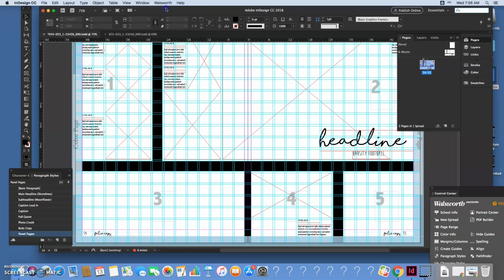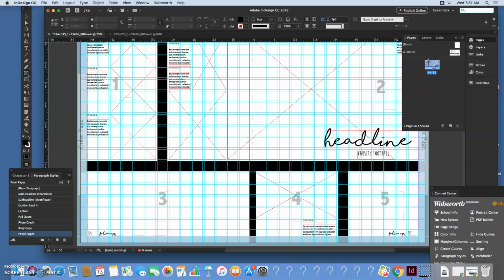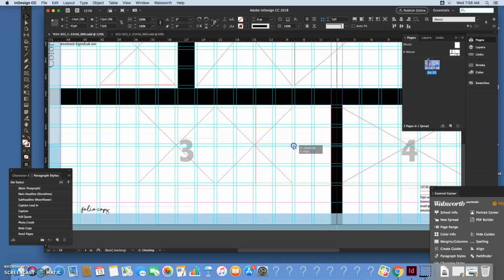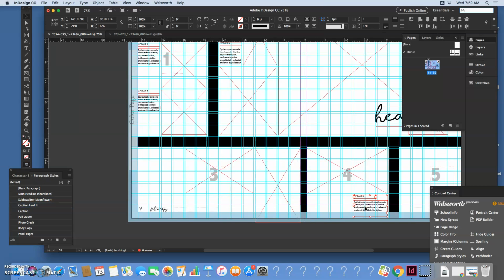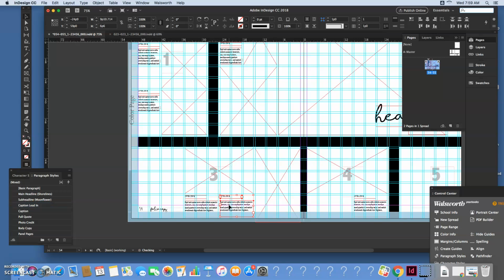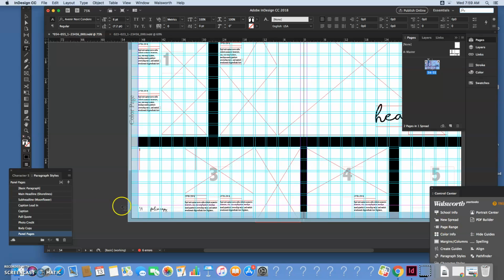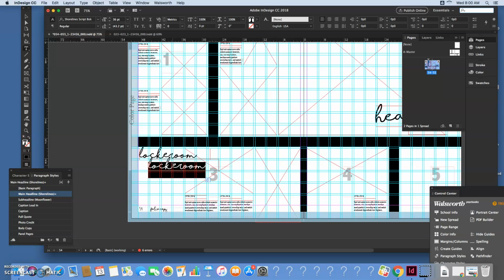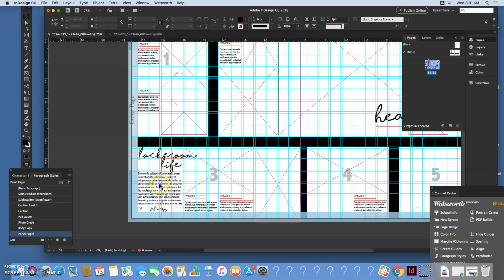YB 6: Designing Special Coverage Mod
This video is for yearbook staff members.